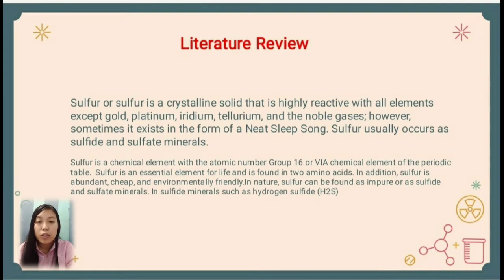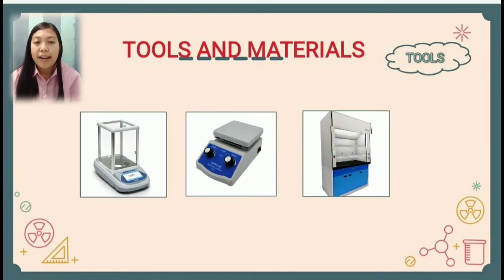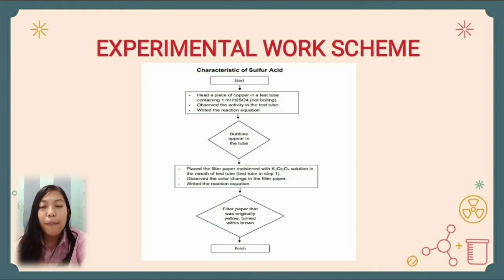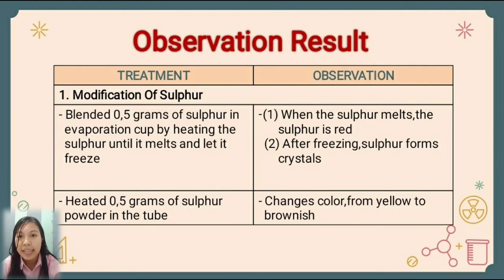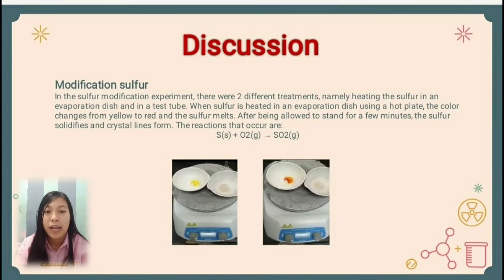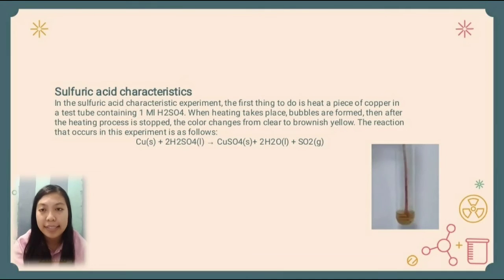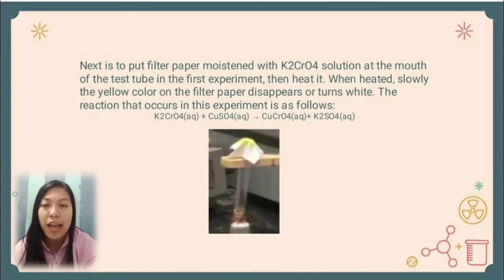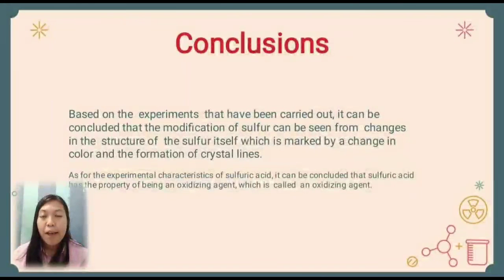Praktikum Anorganik Modul 4 "MODIFICATION OF SULFUR"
Nama : Febriani Balaati
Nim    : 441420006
Kelas  : B Pendidikan Kimia